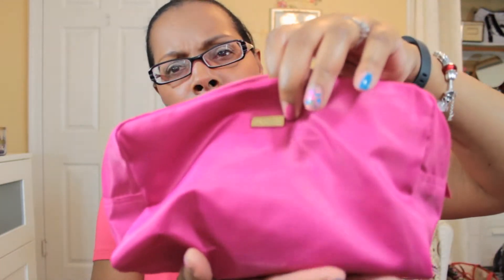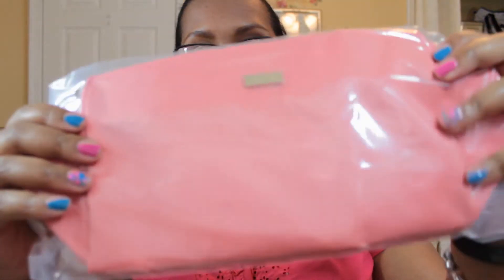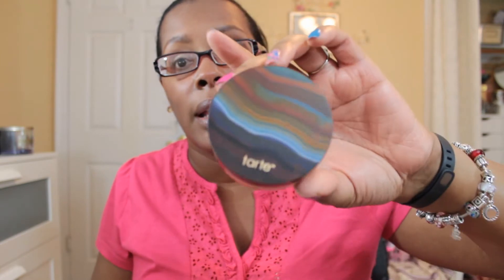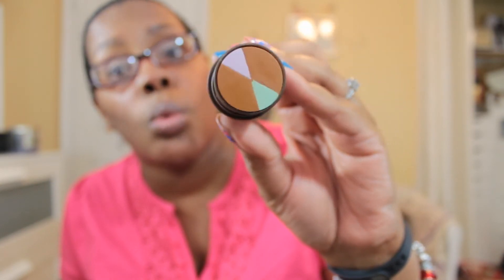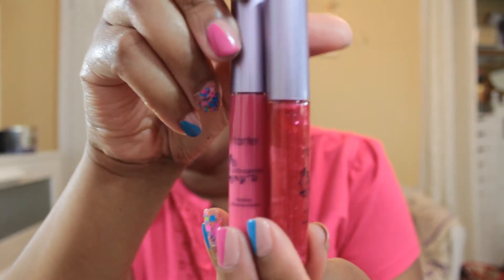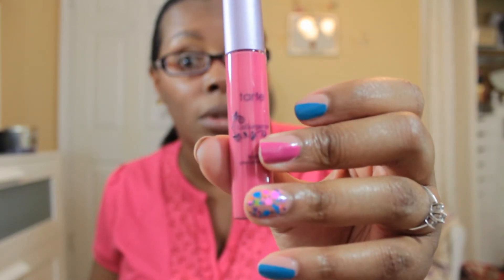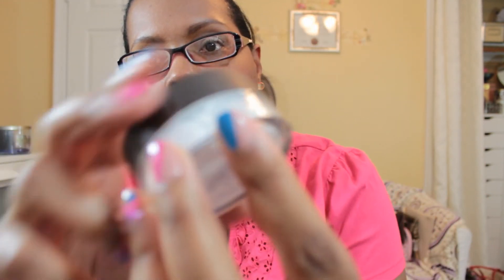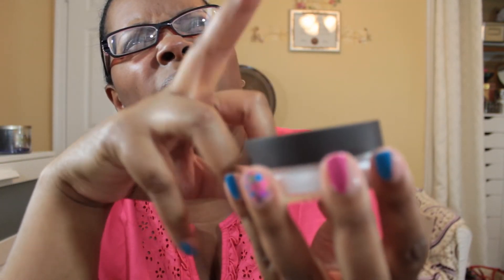Tarte Shades of Clay Shipment #2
All items were purchased by me.
Not an endorsed video